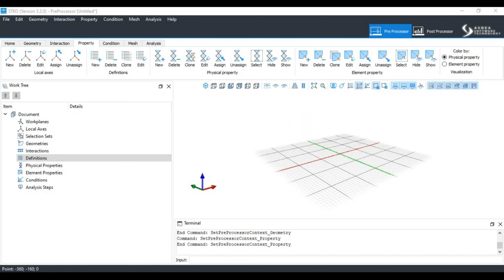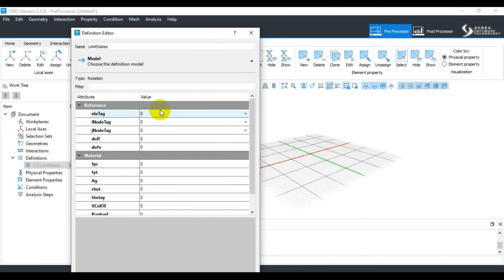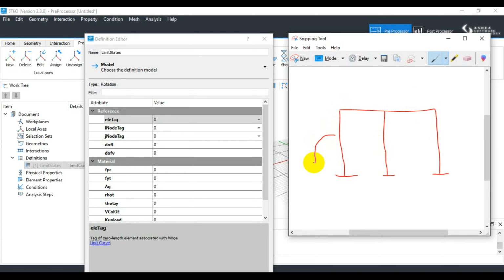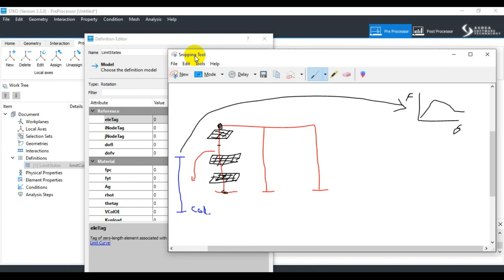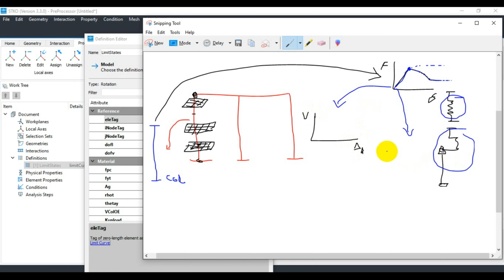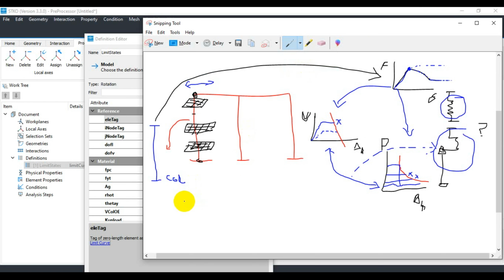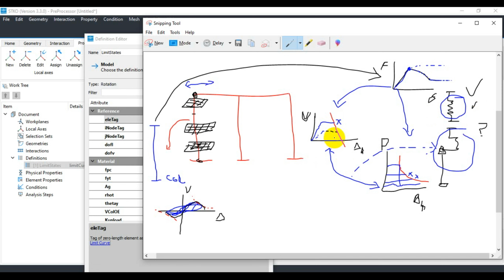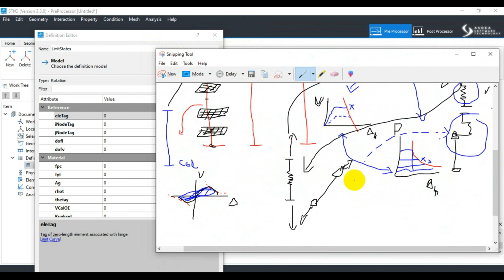Lecture 19 | Limit States in STKO and Opensees 1